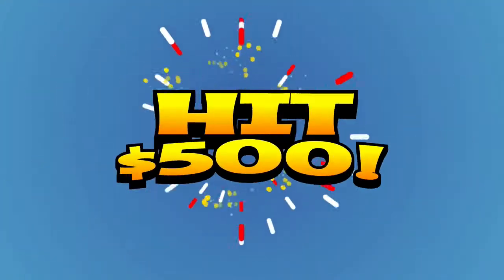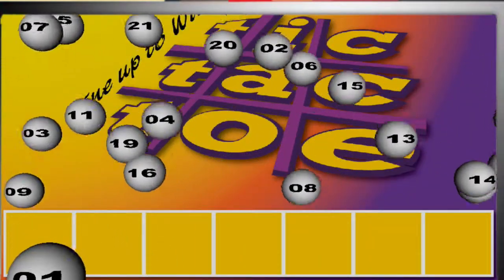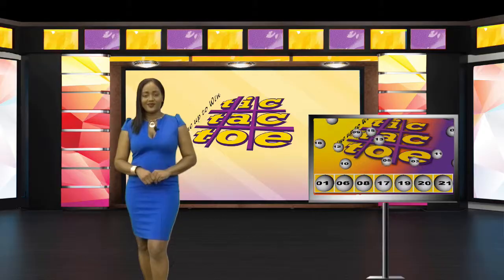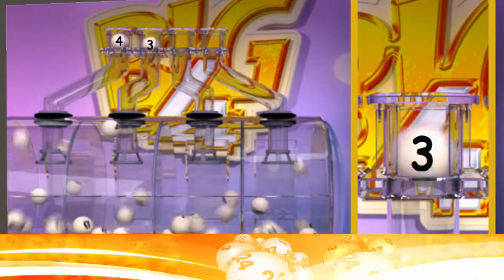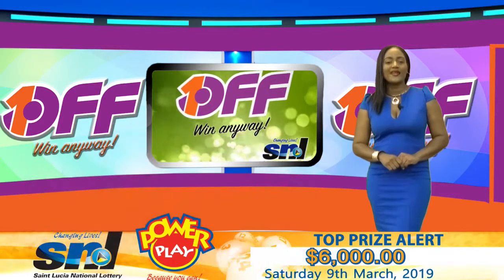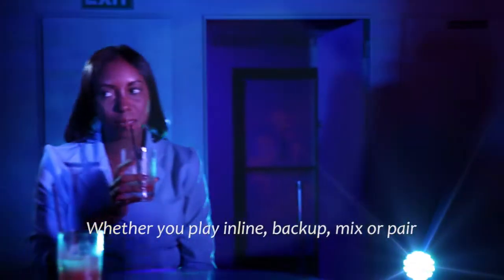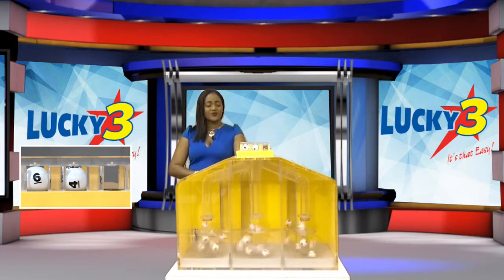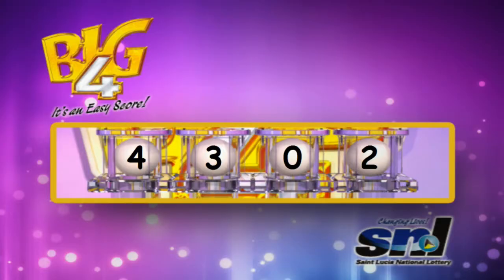SNL EVENING DRAW 7TH MARCH, 2019